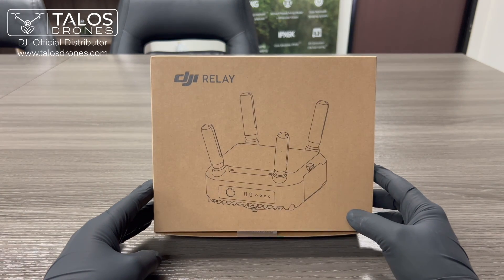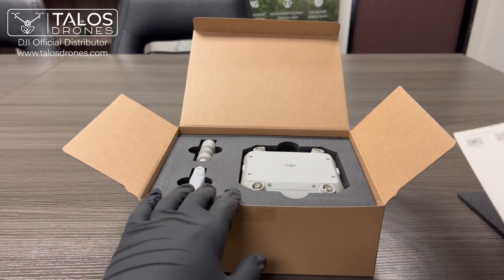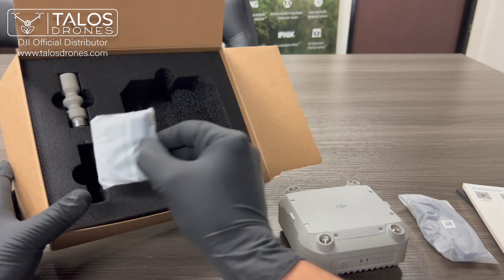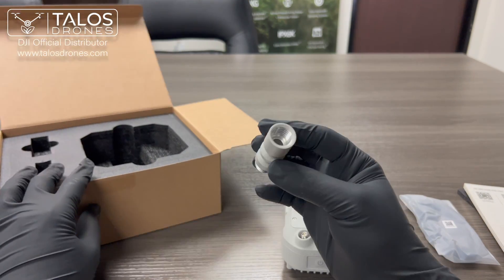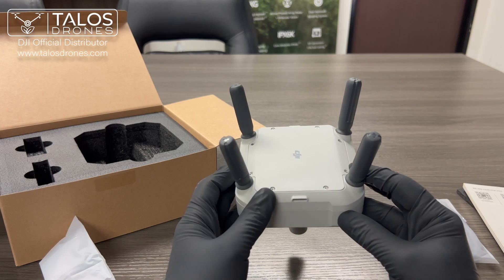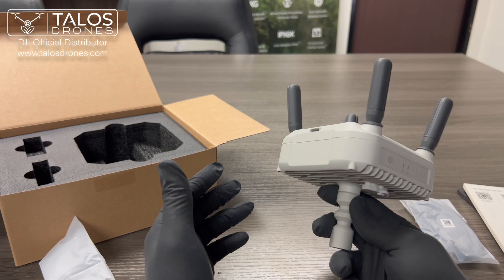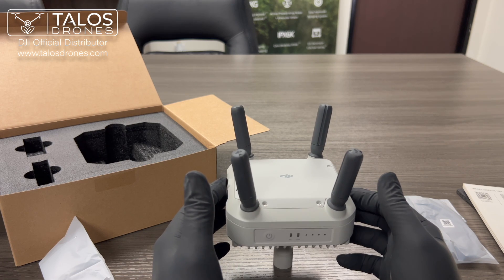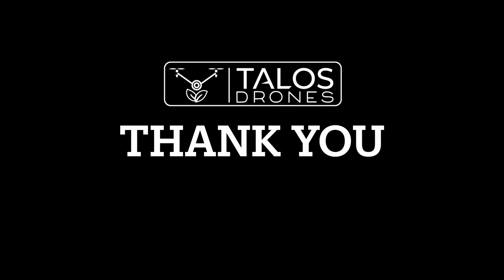Unboxing the DJI Relay used for Agras T40: The Game Changer in Agricultural Drone Technology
DJI Agras T40 and T20P owners join us in our newest unboxing video as we introduce the groundbreaking DJI Relay Module. Designed exclusively for DJI Agriculture drones, including the T40 and T20P models, this advanced tool is a game-changer for large-scale farming operations.

In this video, we offer a detailed unboxing experience, showcasing what you can expect when you open the DJI Relay Module package for the first time. We'll go through each item in the box, highlighting the importance and function of each component. From the module itself to power cables, we cover it all.

This Relay Module is poised to significantly enhance the range and reliability of your drone signal transmission, making it an indispensable addition to your agricultural drone setup. Even in difficult terrains, the DJI Relay Module ensures stability and uninterrupted signal connections.

Remember, for an optimal experience, it's crucial to have the latest firmware versions on your devices. More information on this can be found in the user manual and DJI official website.

Whether you're an experienced drone user or just starting, this unboxing video will provide a comprehensive overview of what the DJI Relay Module has to offer. So, sit back, hit play, and let's explore this cutting-edge technology together!

Got any questions or comments about the DJI Relay Module?